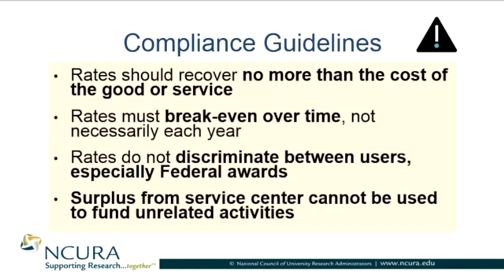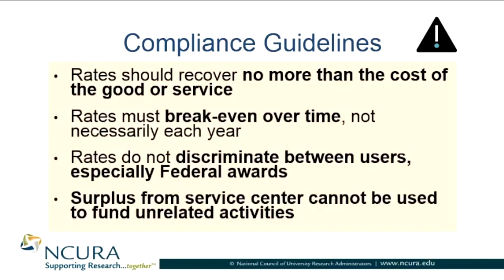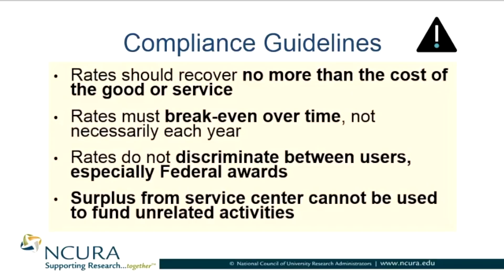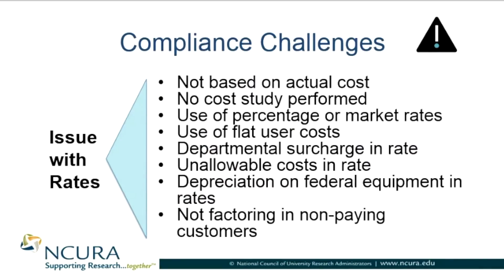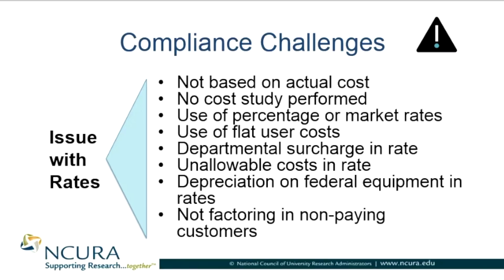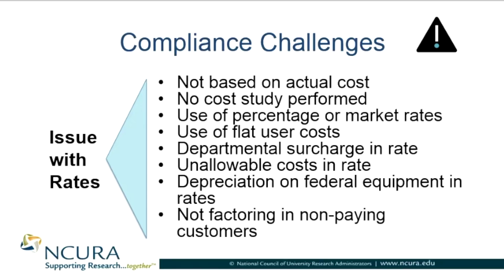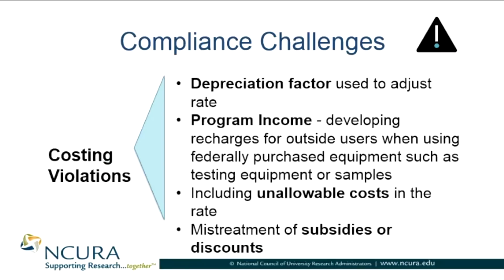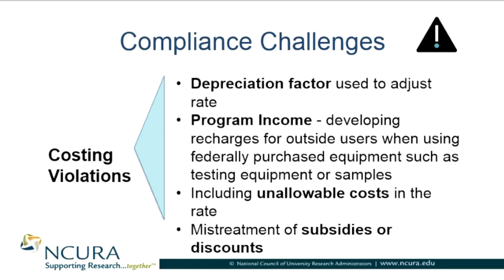An Overview of Compliance Guidelines and Challenges - Service Centers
Zach Belton, Huron